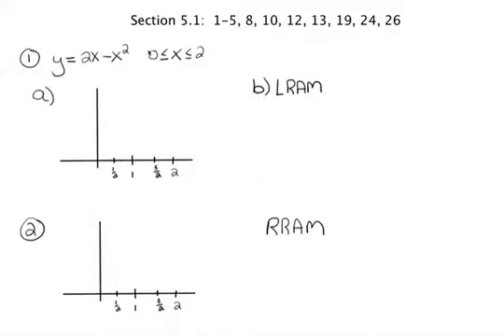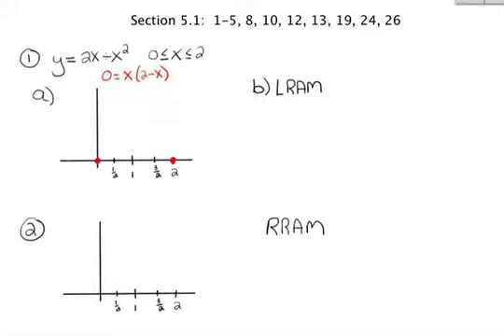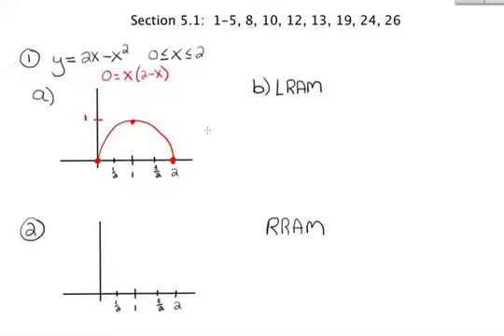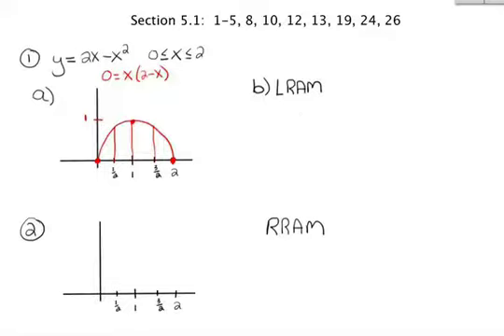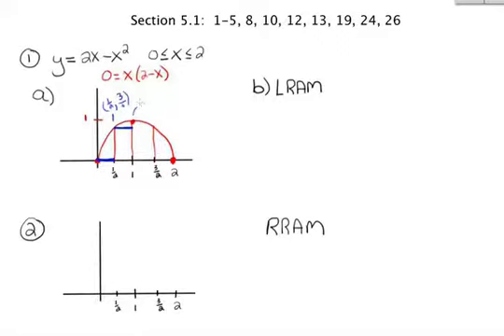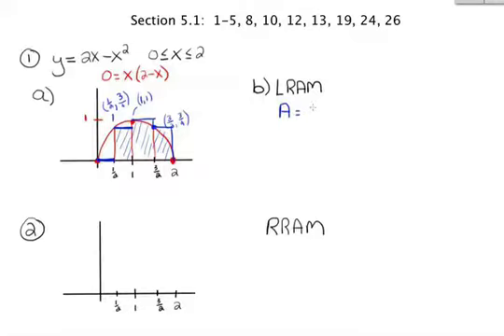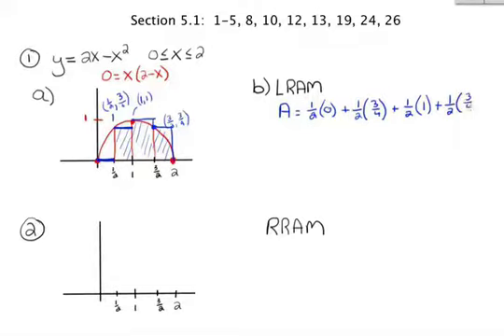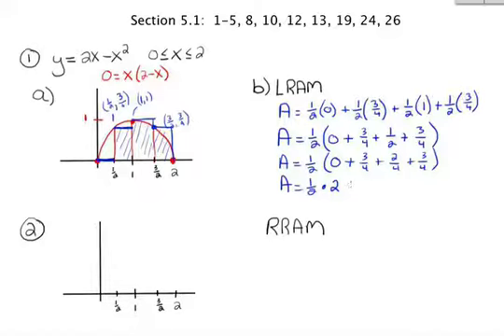Section 5 1 part1